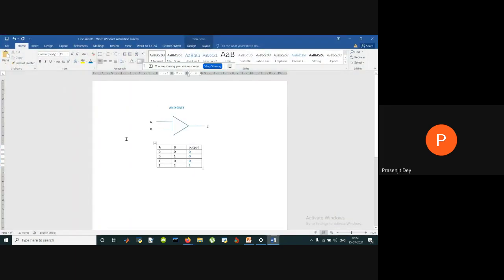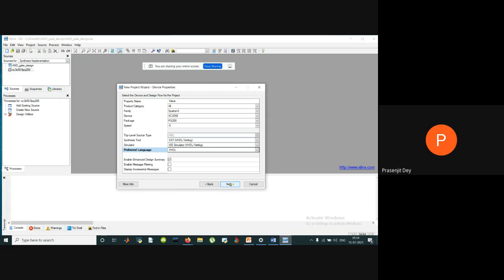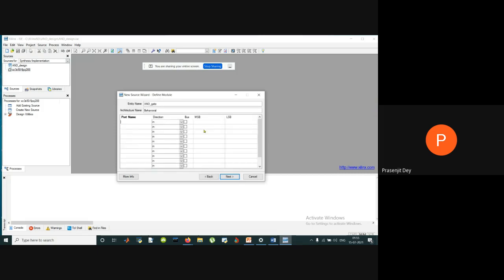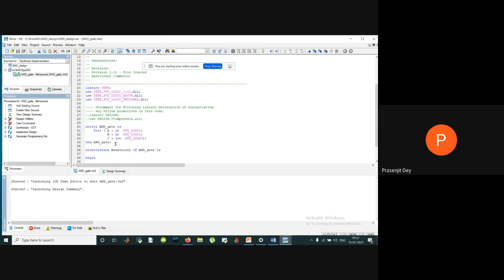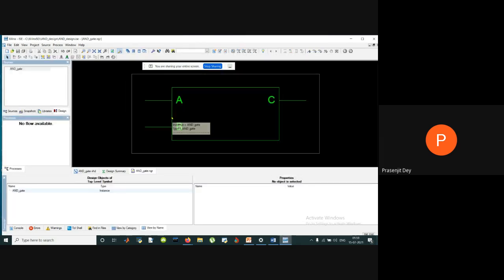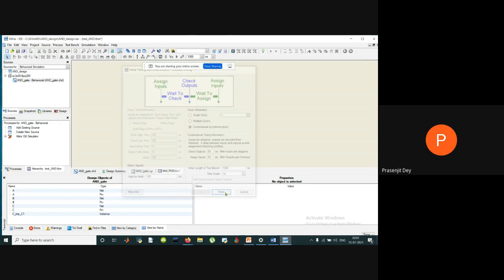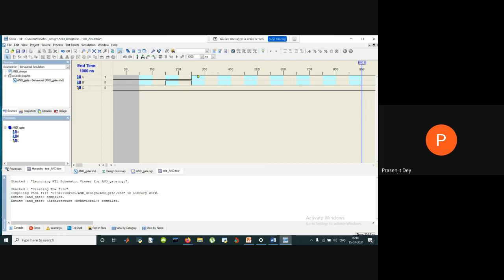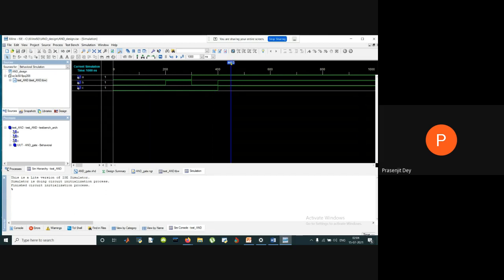Implementation of AND gate using VHDL in Xilinx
Discussed how to write, compile and simulate a VHDL code in Xilinx